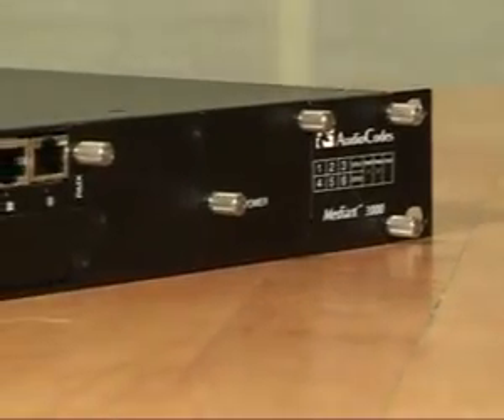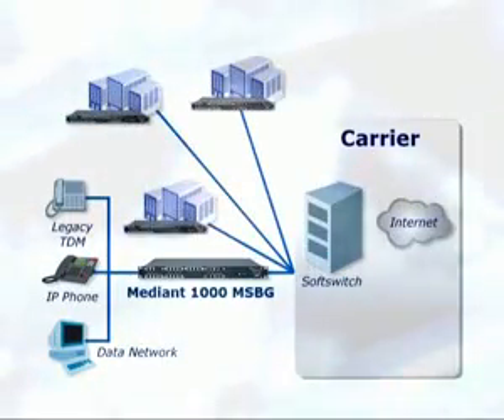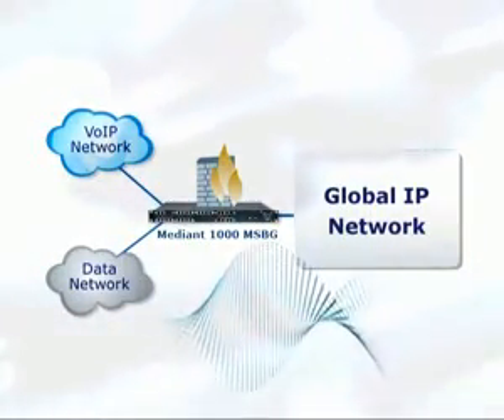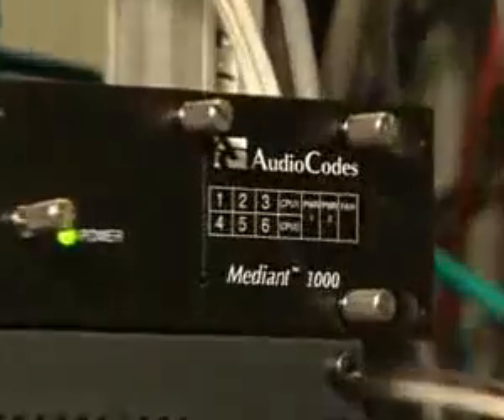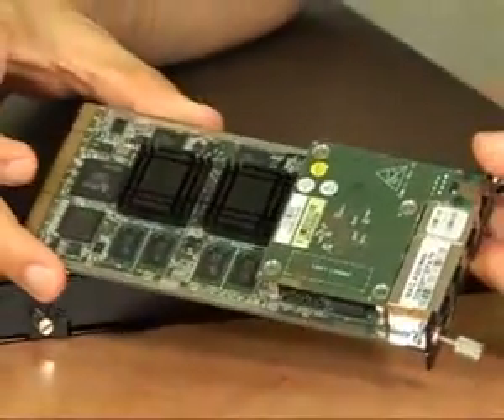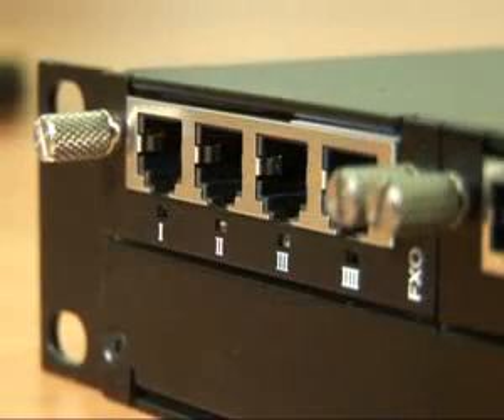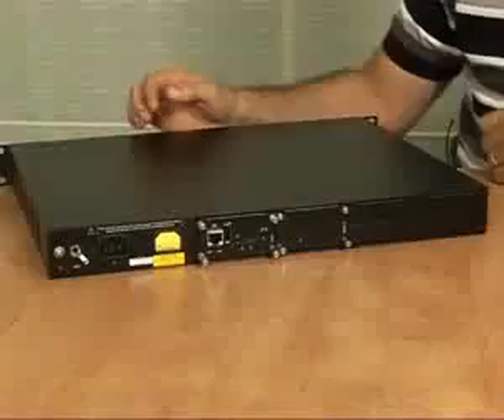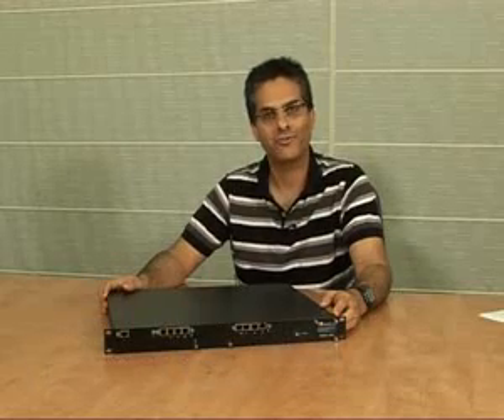AudioCodes - Mediant 1000 MSBG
Il Mediant 1000 MSBG è un all-in-one soluzione multi-servizio per l'offerta di Service Provider di servizi di gestione. Questo business multi-service gateway è progettato per fornire convergenza voce e dati dei servizi per i clienti business, mantenendo i parametri SLA per una qualità audio superiore.
Il Mediant 1000 MSBG si basa su VoIPerfect AudioCodes 'best-of-breed Media Gateway tecnologia, combinata con classe Enterprise Session Border Controller, Data & Voice elementi di sicurezza, il routing dei dati, LAN Switching e WAN Access.